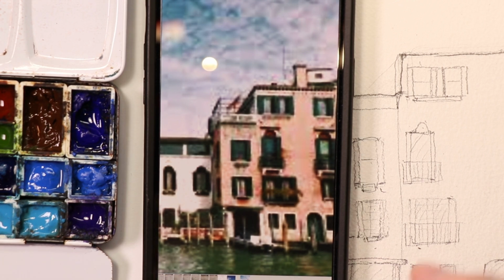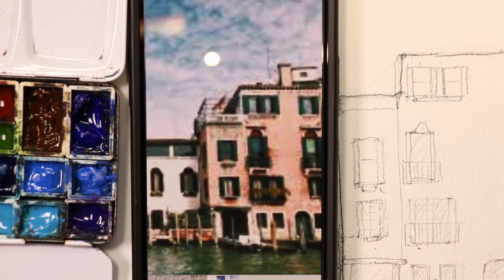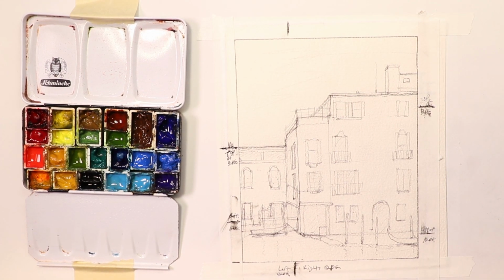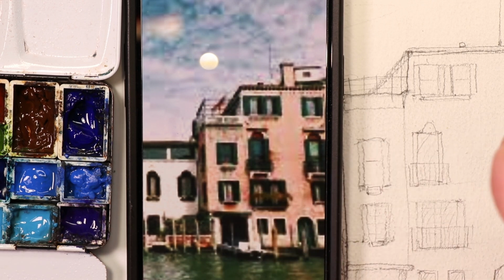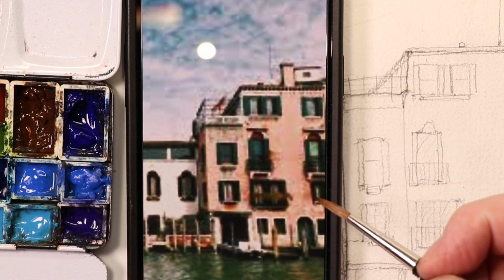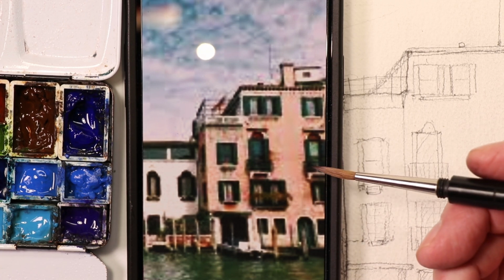Venice Italy Watercolor - with Chris Petri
Hi, In this video we cover all the methods to capture this beautiful Venice Scene! Happy Painting! You may also view my web site at chrispetri.com on a google search. I just recently uploaded some of my “best of” YouTube videos to the RUMBLE web site, if there is a problem on YouTube you can watch there. Happy Painting! Note: A big thanks to Carmen Rodriguez and Tom Clark for the incredible production efforts creating the Intro and Outro videos here on my Channel. The following are key words related to the You Tube platform as well as a good research glossary. watercolors, painting, and drawing, Watercolours, Tutorials, How to paint, How to draw, contour drawing, colors, soft colors, painting, wet into wet, juicy washes, dry brush, splashing, splattering, palettes, Craig Young, brushes, kolinsky sables, red sables, sword liners, filberts, daggers, flat brush, square brush, round brushes, masking fluid, liquid frisket, rigger brushes, arches, Fabriano, Buckingford, Strathmore, French easel, glass top art table, masonite, out of the tube color, Favorite watercolor artist’s- Charles Reid, Winslow Homer, Alvaro Castagnet, Edward Hopper, Mel Stabin, Steven Cronin, Edgar Whitney, Steve Hall, Edward Wesson, Amanda Hyatt, Claude Monet, Herman Pekel, Greg Allen, Edward Hopper, John Hoar, Edward Wesson, Joseph Zbukvic, Winslow Homer, Chris Forsey, David Curtis, Bill Buchman, Robert Burridge,  Edward Wesson, Ken Howard, John Tookey, Andrew Pitt, Tom Lynch, John Yardley, Jake Winkle, Tony Van Hasselt, Tom Hoffman, Zoltan Szabo, Ed Whitney, Winslow Homer, Edward Wesson, Ed Hopper and Norman Rockwell, Judi Wagner, Jeanne Dobie, Adebanji Alade, William Alexander, Bob Ross, Lynn Pittard, Burne Hogarth, Andrew Loomis, G.F. Brommer, Stephen Quiller, YouTube views, Agnescecile, Darrell Tank, peter wooley artist, Fine Art-Tips, Mr. Otter Art Studio, Painting fast and slow, tonal value, design, angles, the rectangle, the tick tack toe, the golden mean, leading the eye, directional changes, push and pull, fresh paintings, muddy paintings, greys, colors vibrancy, roygbiv, munsel, triadic, space division, rough paper, smooth paper, cold press, hot press, acid free, 100% cotton, print paper, swatches, H strokes, Z stokes, lose edges, keep edges, chroma, intensity, value range, pastel, acrylic, oils, fumes, health hazards, poison paints, cakes, pans, tubes, semi moist, chalky, transparent, semi-transparent, lifting, staining, opaque, granulation, sediment, juicy washes, loose and free watercolors, tight watercolors, misbehaving watercolors, blossoms, cauliflowers, balloons, International Artist magazine, Watercolor magazine, Blicks, AC Moore, Pearl Paints, Cheap Joes, Jerrys Artsarama, Micheals, Art Express, sumi inks, speedball ink, urban sketching, Teoh Yi Chie,  stretching paper, taping paper, blocks, workshops, art institutes, art schools, perspective, line of site, eye level, cone of vision, vanishing point. Watercolor painting is passion! I have the greatest respect and honor for art! These things all relate closely to my art. Watercolors, colors, painting, wet into wet, juicy washes, dry brush, splashing, splattering, pallettes, brushes, kolinsky sables, red sables, sword liners, filberts, daggers, flat brush, square brush, round brushes, masking fluid, liquid frisket, rigger brushes, arches, fabriano, buckingford, Strathmore, French easel, glass top art table, Masonite, Hal Reed- Fav watercolor artist’s- Charles Reid, Winslow Homer, Alvaro Castagnet, Edward Hopper, Mel Stabin, Edgar Whitney, Steve Hall, Edward Wesson, Amanda Hyatt, Claude Monet, Herman Pekel, Edward Hopper, John Hoar, Winslow Homer, Joseph Zbukvic, Winslow Homer, David Curtis, Edward Wesson, Ken Howard, John Tookey, Andrew Pitt, Tom Lynch, Sterling Edwards, Rick Surowicz, Grant Fuller,  John Yardley, Jake Winkle, Tom Hoffman, Zoltan Szabo, Ed Whitney, Winslow Homer, Andrew Wyeth, Edward Wesson, Ed Hopper, Hal Reed, and Norman Rockwell.